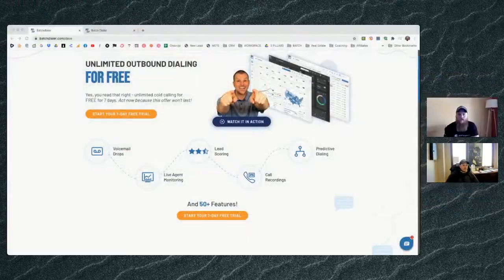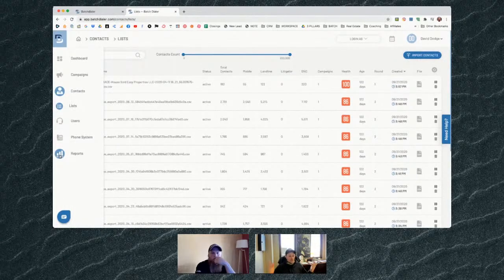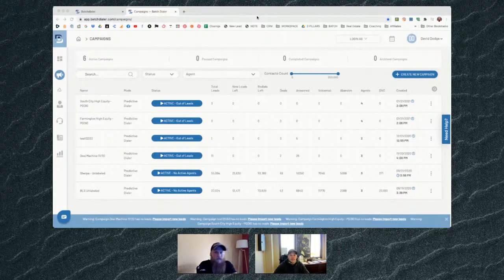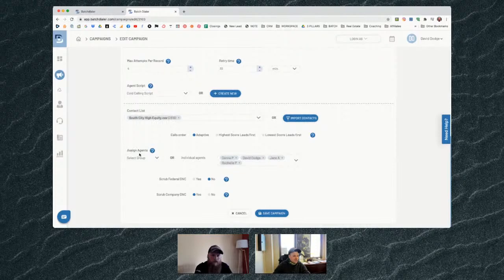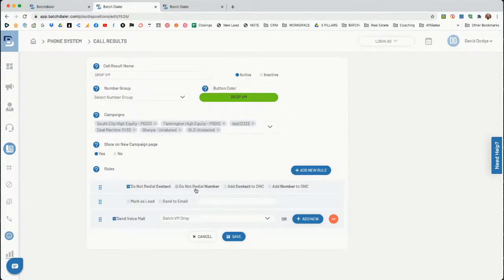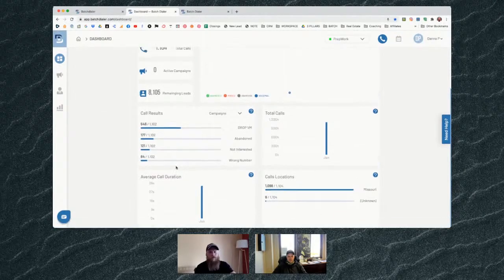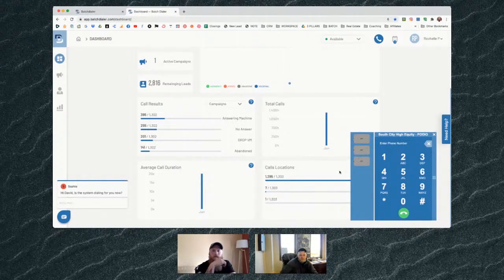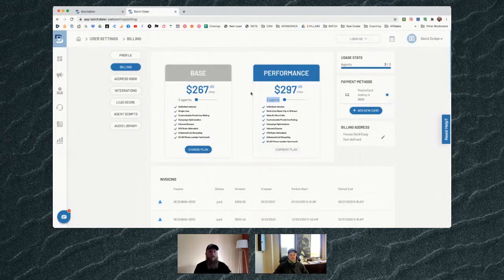BatchDialer Tutorial - Real Estate Auto Dialer Review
UNLIMITED OUTBOUND DIALING
FOR FREE FOR 7 DAYS!